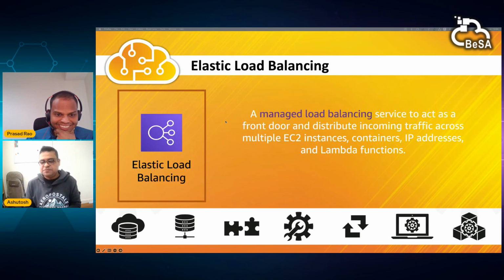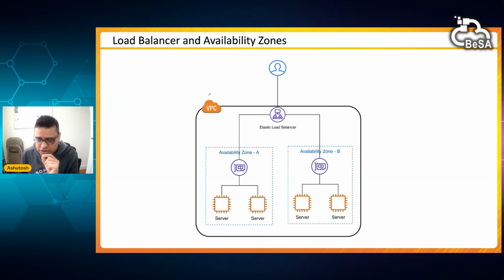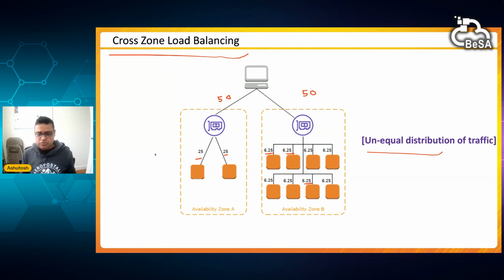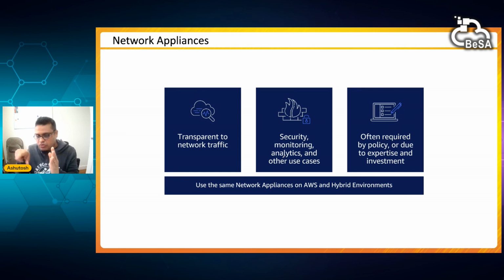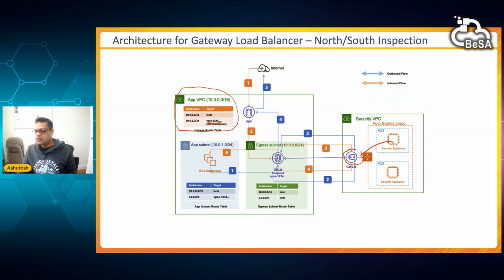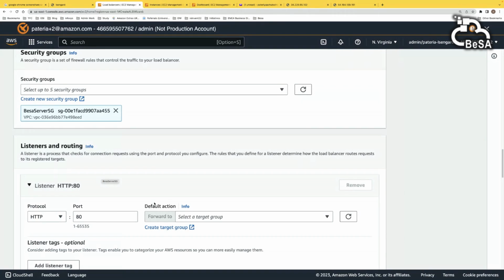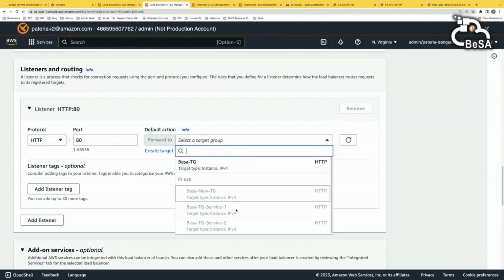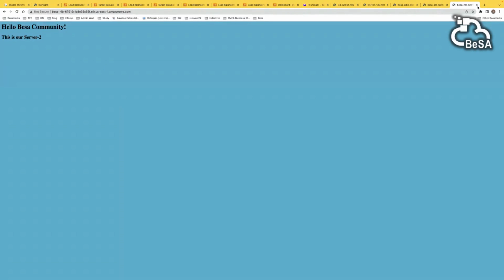BeSA - Batch 03 - Week 08 - 01 Apr - Networking Track